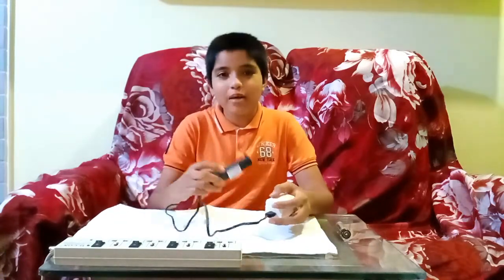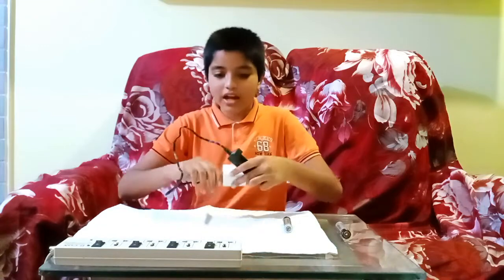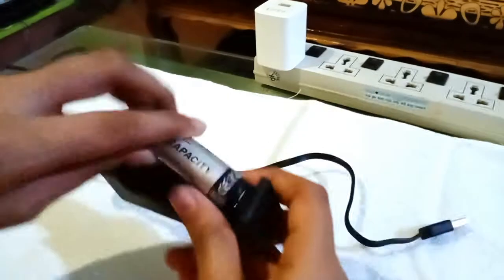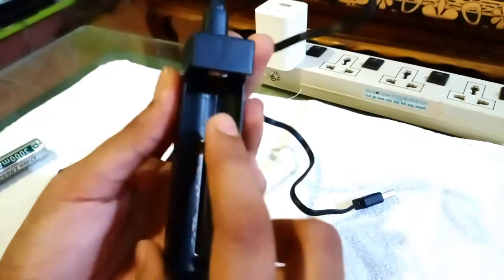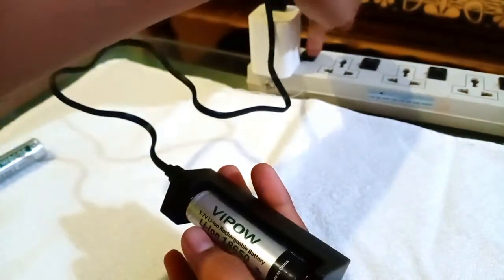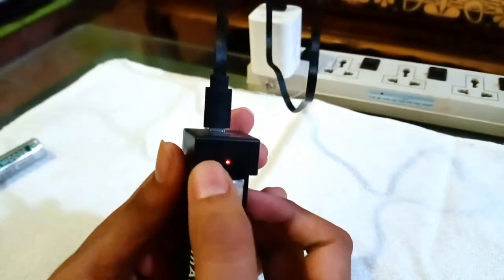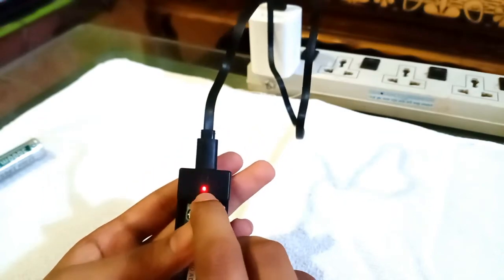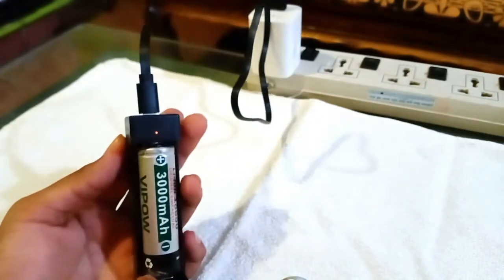unboxing a new single cell lithium battery charger only 130 rs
hi friends in his video i am going to unbox a lithium  battery charger ...